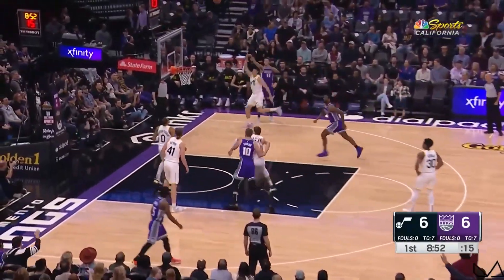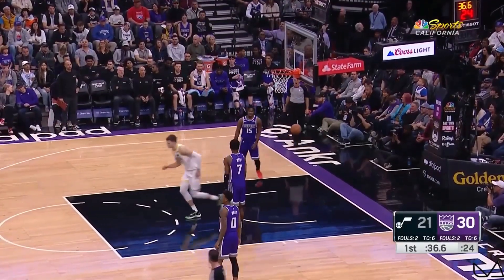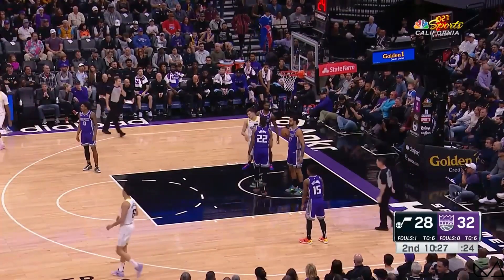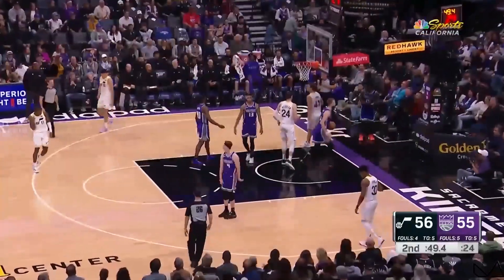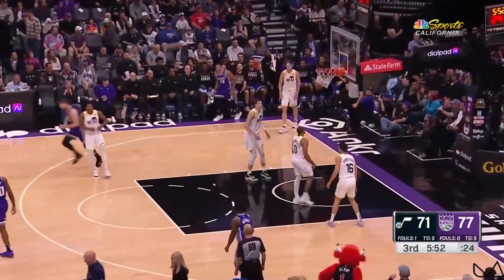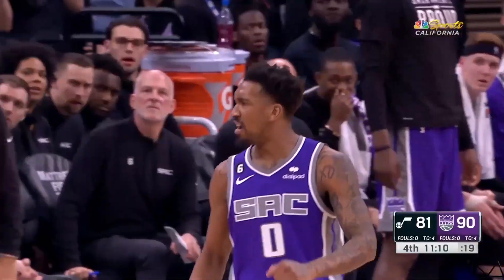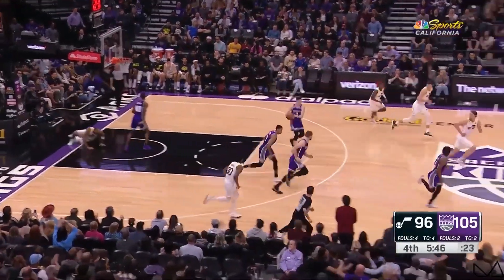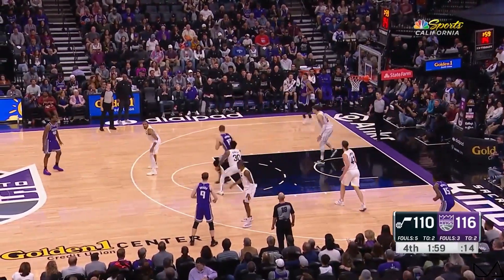猶他爵士 vs 沙加緬度國王 NBA 例行賽 全場精華｜2022-23 賽季｜2023 3/26